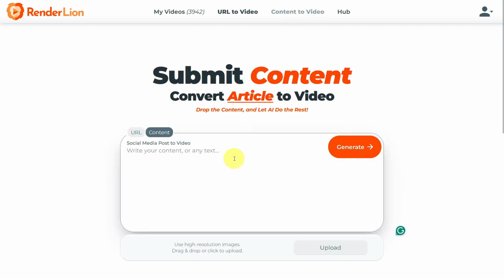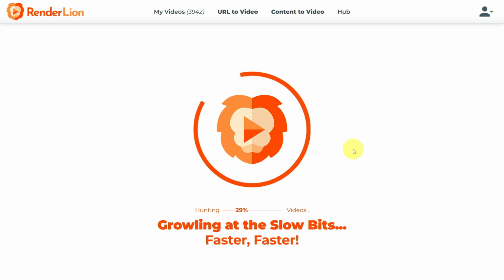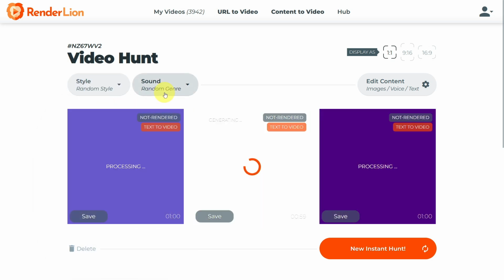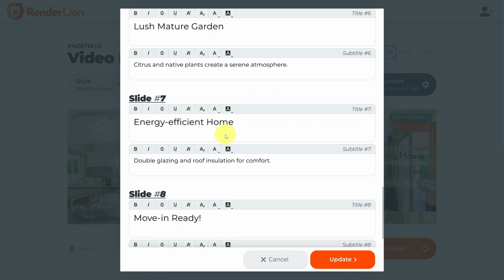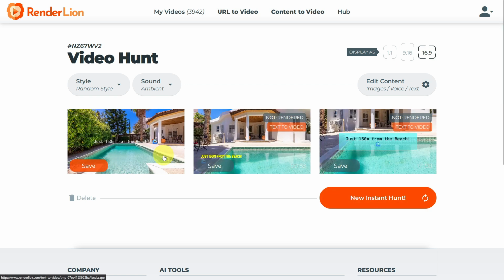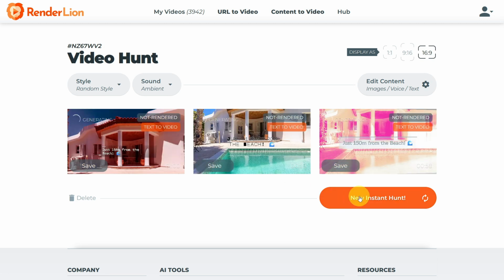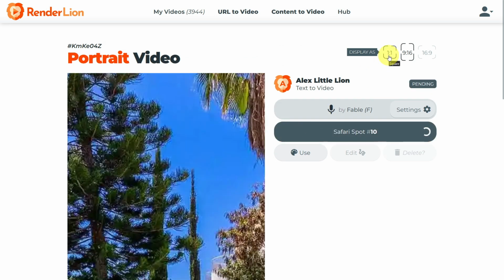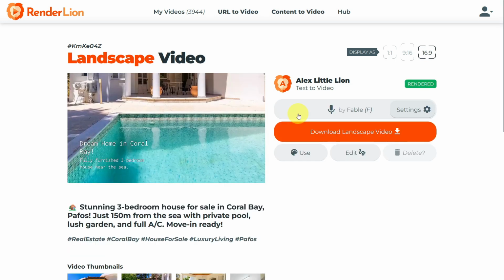Turn Real Estate Listings into Video Ads in Seconds | RenderLion Property Video Tutorial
🏡 Got a property to sell or rent?

Why not turn it into a high-impact video ad with just a few clicks using RenderLion’s Property Listing to Video Maker!

In this step-by-step tutorial, I’ll show you how to turn a simple real estate listing into a fully animated video—complete with voiceover, music, branding, and thumbnails—ready for platforms like Facebook, Instagram, TikTok, YouTube, and more. 🚀

👇 Here’s What You’ll Learn:
- How to paste your property details and photos
- How to apply a custom or random brand style (colors, fonts, logo)
- How to choose or auto-generate background music
- How to edit the voiceover script, image order, and text slides
- How to explore unlimited video variations with New Instant Hunt!
- How to export your video in landscape, portrait, and square formats

BONUS: Auto-generated thumbnail images for each video size!

🎬 Whether you’re a real estate agent, agency, or property manager—RenderLion helps you turn listings into leads in minutes.

Turn Content Into Captivating Video—Effortlessly.

Transform links, text, and images into stunning short videos—instantly and for free. No editing. No fuss. Just drop your content and let AI work its magic.